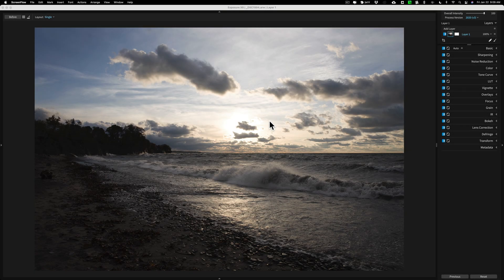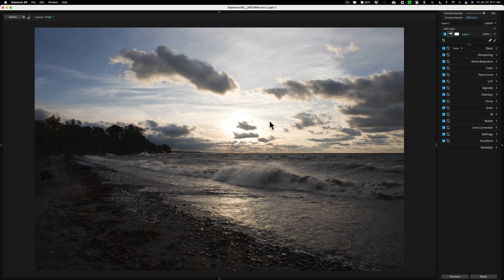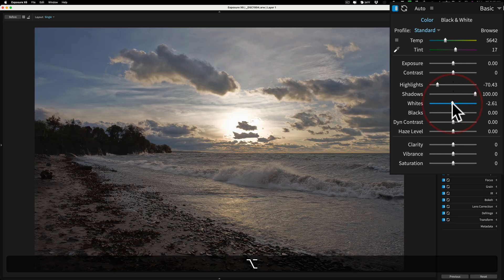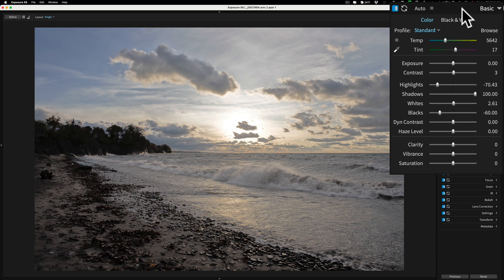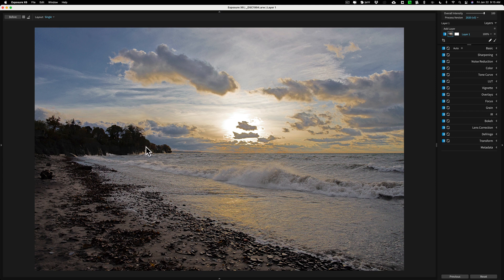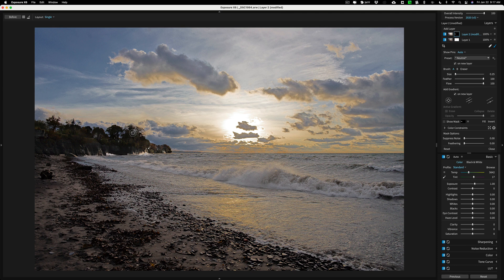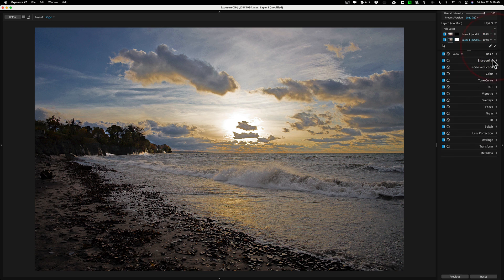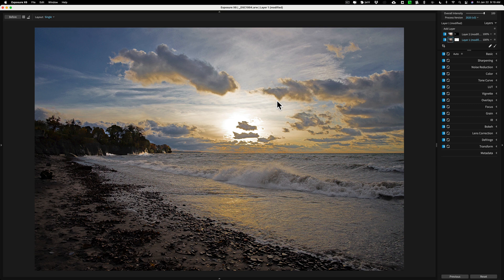Photo Editing Challenge & FREE FILE - Exposure X6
This is the third video in a series where I'm processing the same RAW file in a number of different applications. In this video, I process the image in Exposure X6.

You can download the image for free to edit yourself. It is a Sony RAW file that I converted to DNG.

The file is zipped (compressed), so you'll need to unzip it.

I'll put all of the videos in this series in a playlist so you can find them easily. Here they are:

To save 10% on your purchase of CleanMyMac X:

1.
4. The prices will be reduced, and you’ll be able to select the license and proceed with the payment